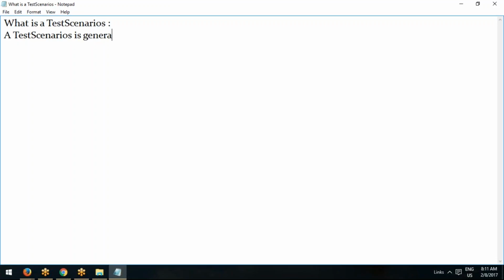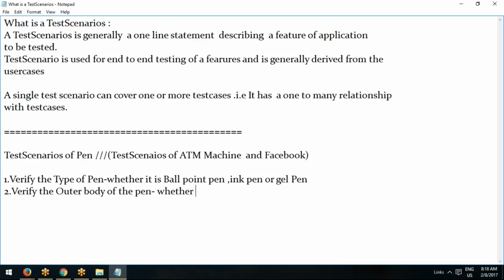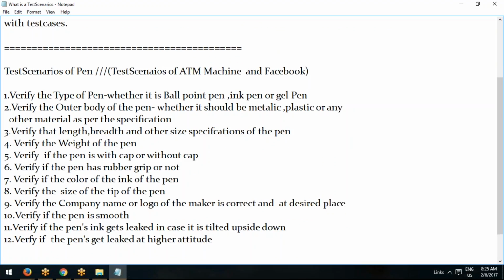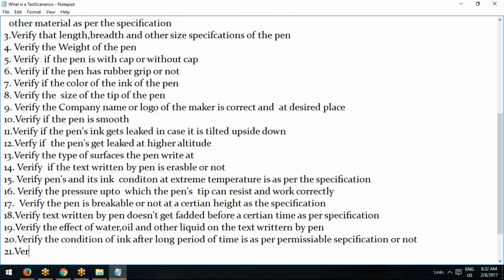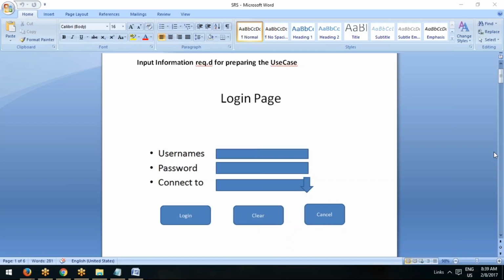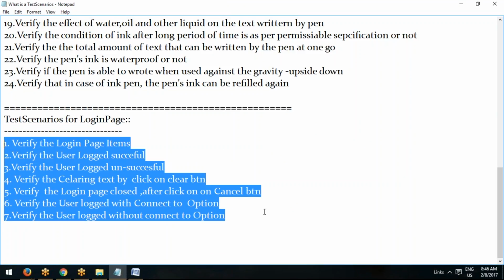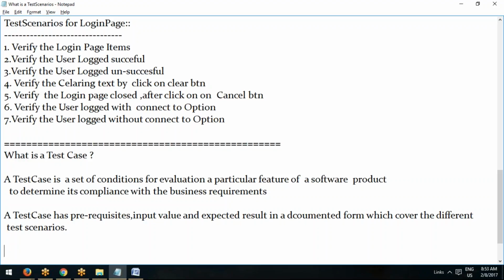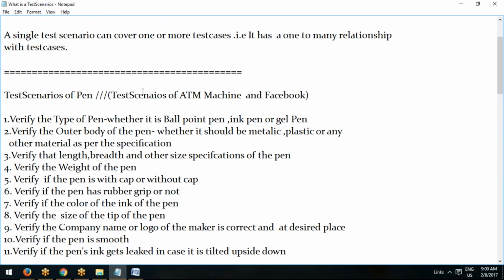Manual Testing Session